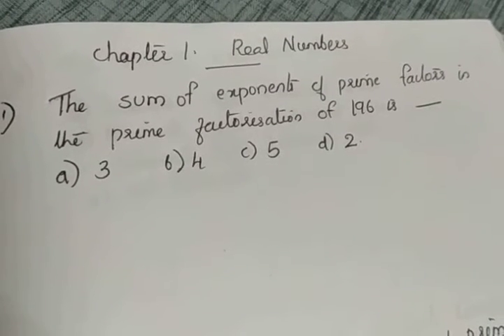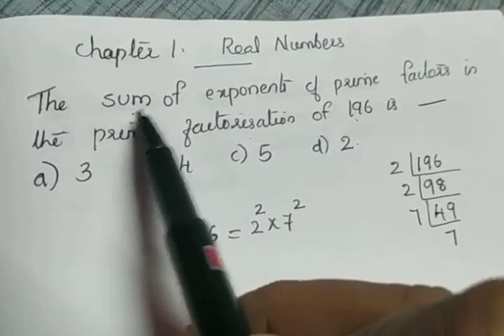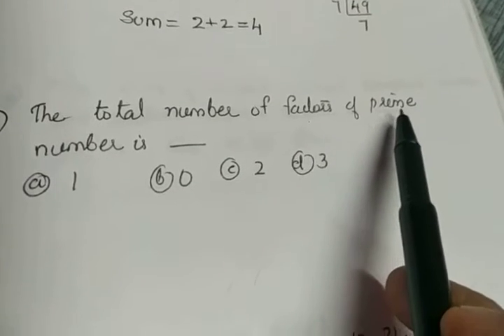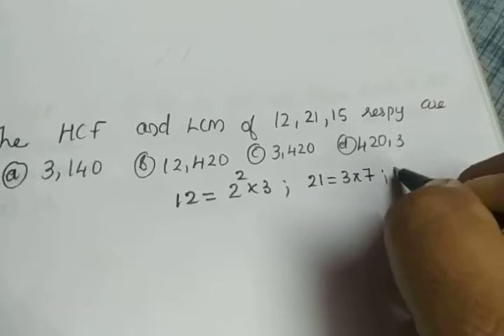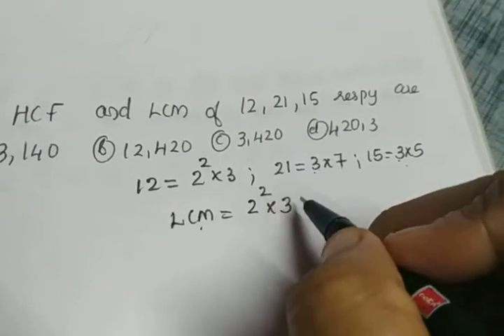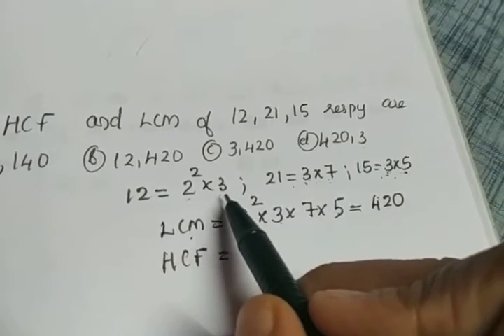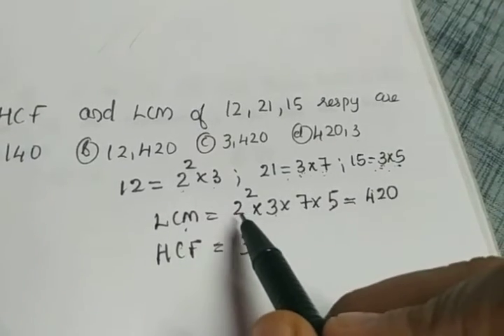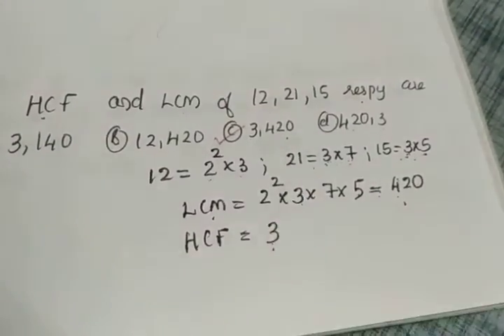CBSE X, Maths MCQ, Real Numbers (part 1)